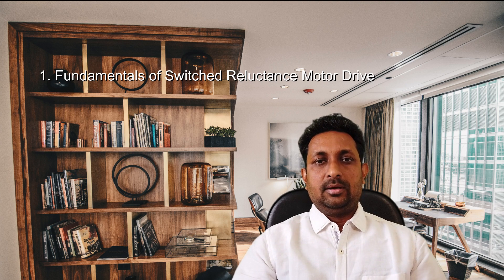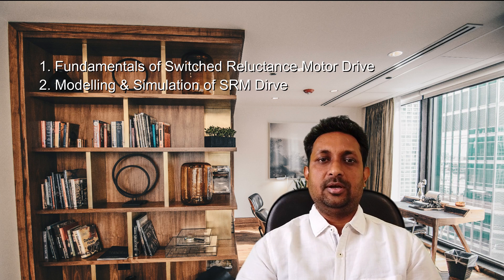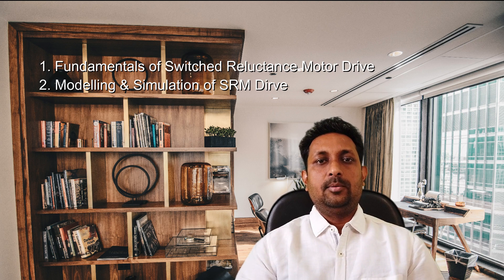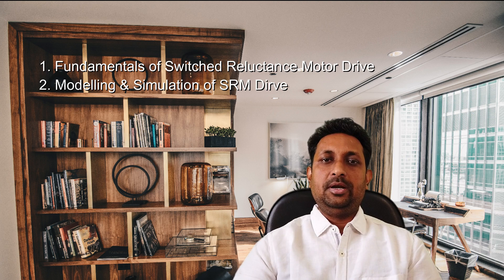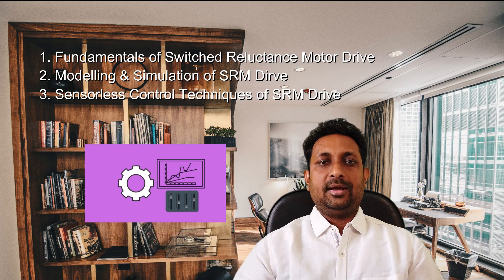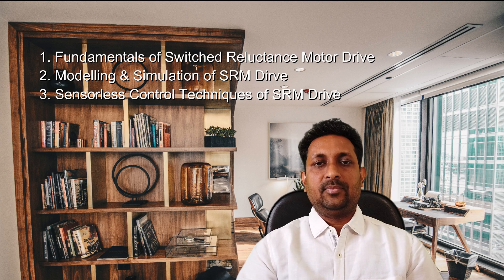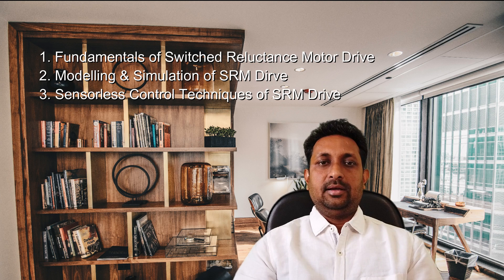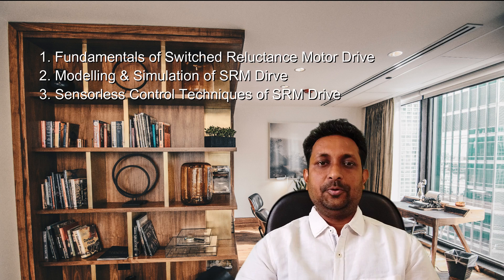Switched Reluctance Motor Research Package Online Self-Paced Course by Dr. Jignesh Makwana-Rhyni.com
Information about Switched Reluctance Course Package which includes 3 essential courses + resources for the research scholars of an Electrical Engineering Branch working on a Switched Reluctance Motor.